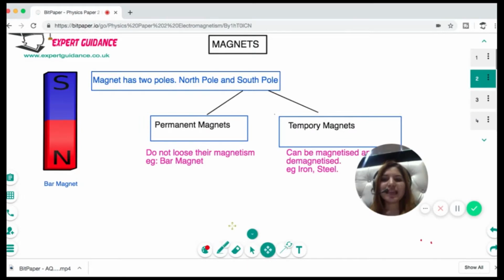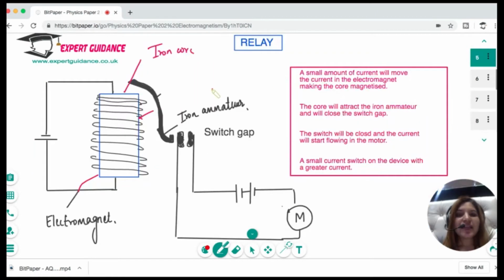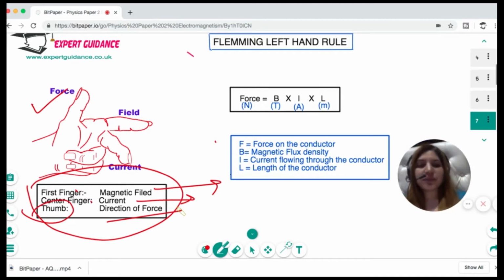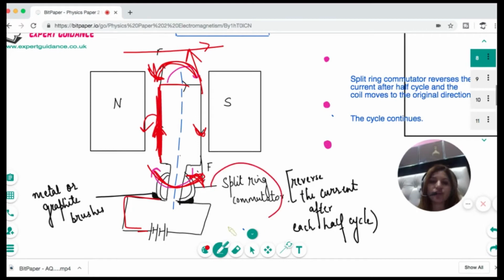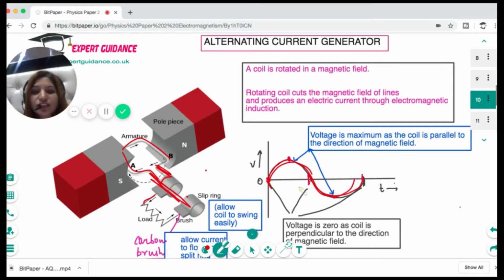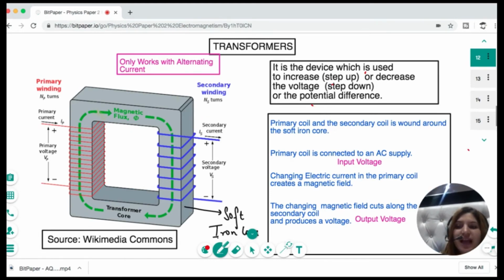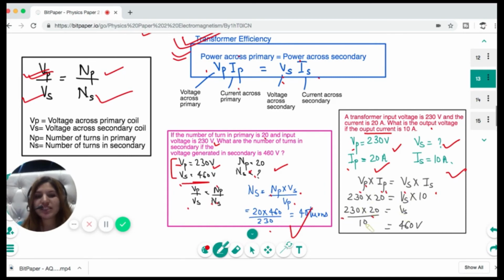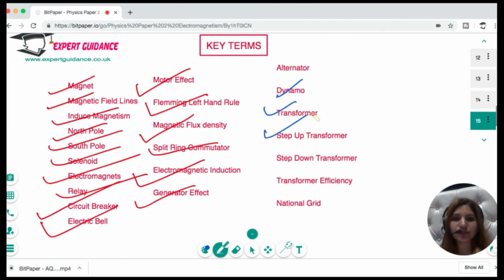GCSE OCR Physics Magnetism and magnetic forces Complete Revision in 19 Min | OCR Gateway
Magnetism and magnetic forces
Magnetism
Magnetic Poles
Magnetic Fields
Electromagnetism
The motor effect
Flemming Left Hand Rule
Electric Motor
Electric Loudspeakers
Induced Potential
Generator Effect
Microphones
Transformers

 References:
 BBC Bitesize
 AQA GCSE Science Kerboodle textbook
 Wikipedia
 Wikimedia Commons
 Image Source:
 Wikipedia
Wikimedia Commons
 Flickr
 Pixabay